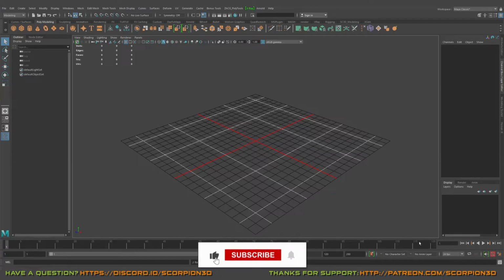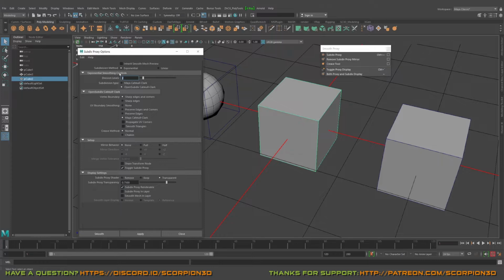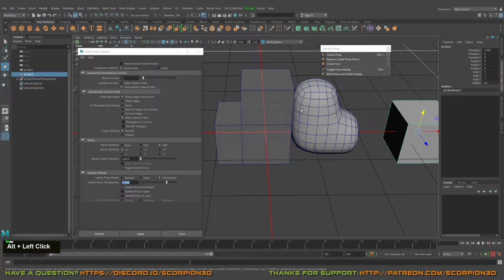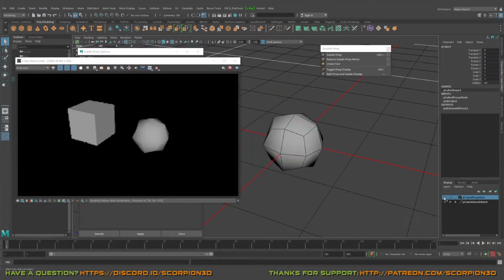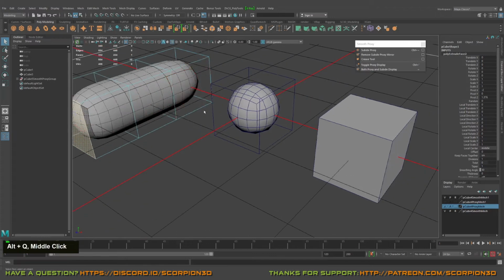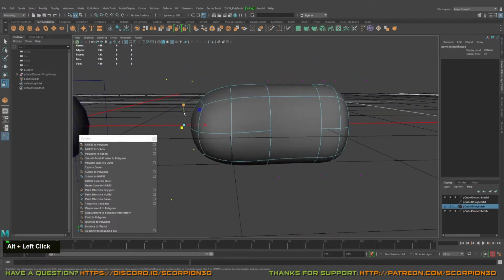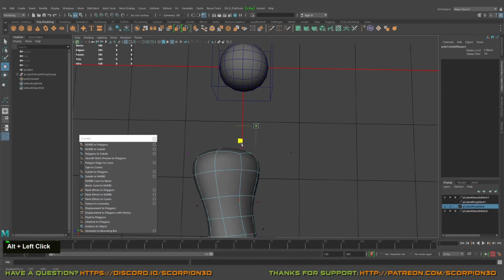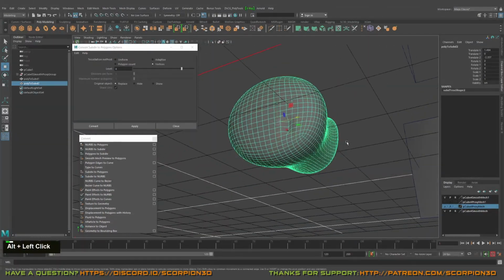MAYA SUBD BASICS SUBDIV, POLIGONAL, PROXY For BEGINNER PART 07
Great, let's check it out how many variations do we have then we are modeling SUBD, with explanation some explanaitions. MAYA SUBD BASICS  SUBDIV, POLIGONAL, PROXY For BEGINNER PART 07

copy - paste this line below in to the maya.env file and save it:
MAYA_ENABLE_LEGACY_VIEWPORT=1

❤️ Music